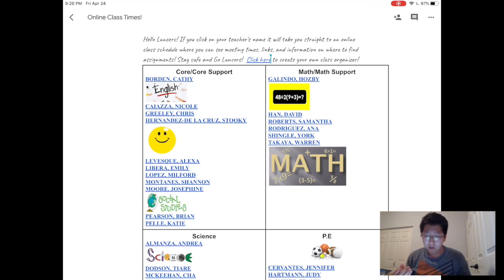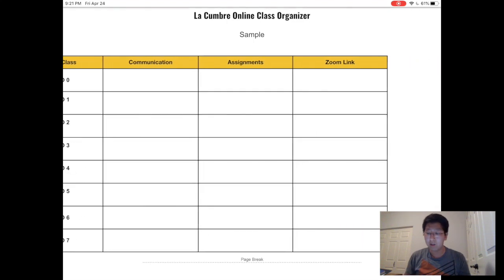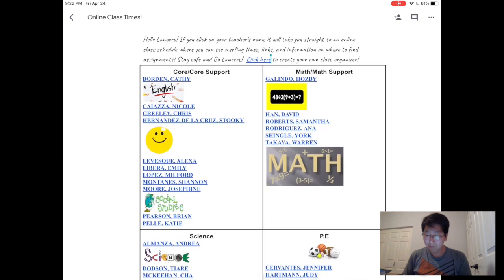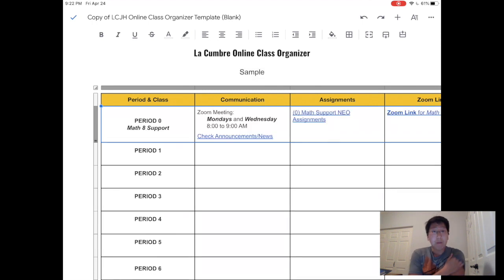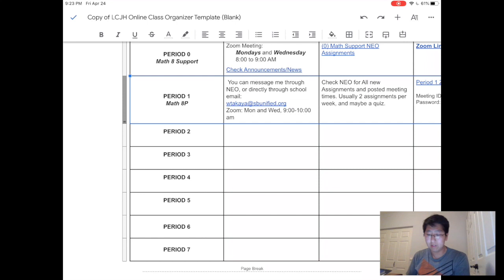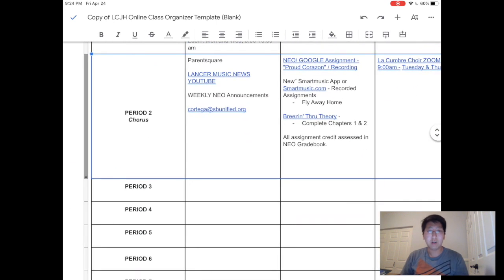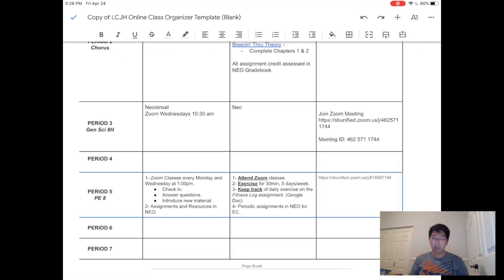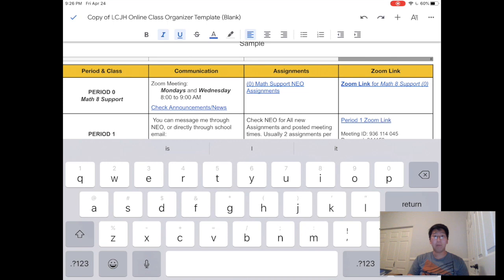Class Schedule Tutorial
Class Schedule